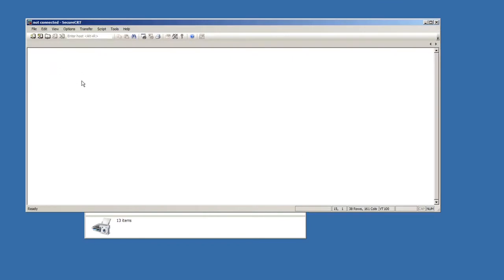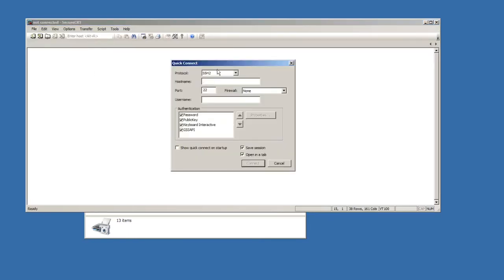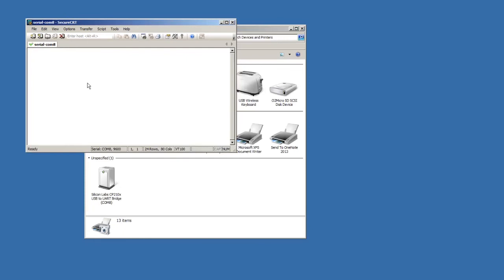RUCKUS ICX 7150 USB TYPE C CONSOLE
How to connect and use the new USB Type C console connection on the ICX 7150 series.

Notes:
- The rj45 to db9 serial console cable is included with the switch not the USB Type C.
- The serial port can be changed in your operating system to anything you like.  Mine defaulted to com8 but it can easily be changed.